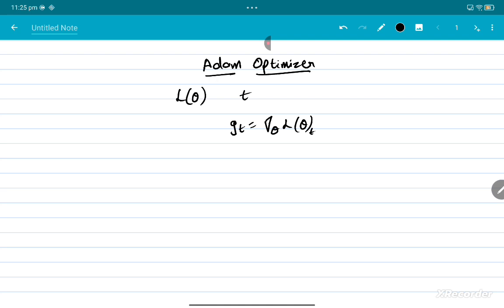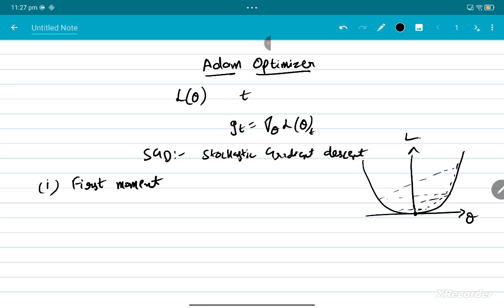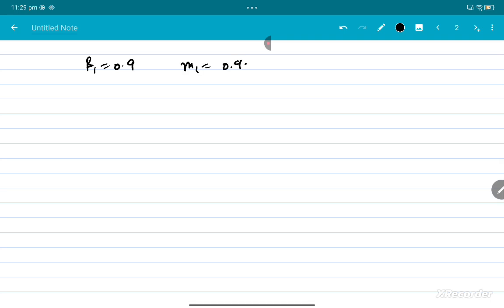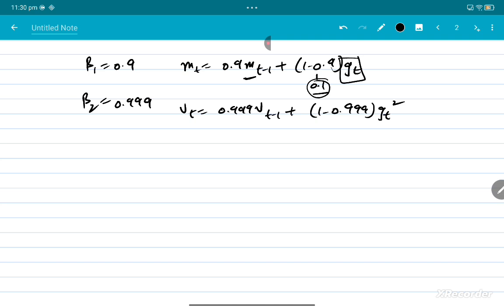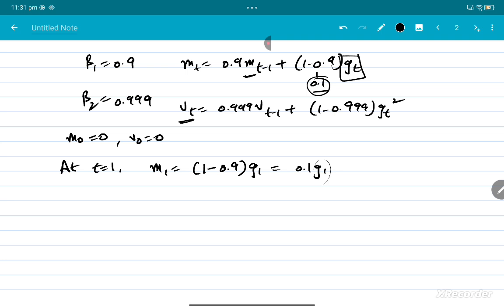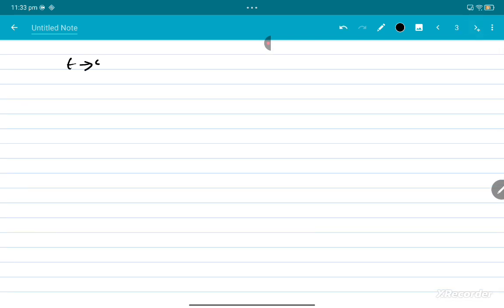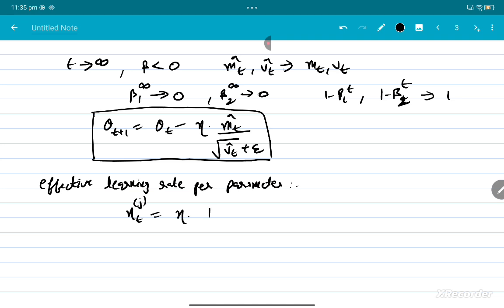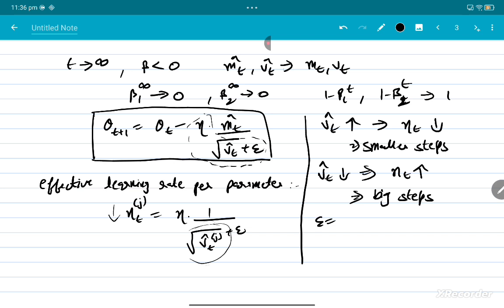Adam Optimizer | Mathematics Explained from Scratch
In this video, the mathematics of the Adam optimizer is covered in full detail. Starting from the two exponential moving averages — the first moment tracking gradient direction and the second moment tracking gradient magnitude — through to the bias correction derivation and the final parameter update rule. The video shows exactly why each term exists and what it is computing mathematically.